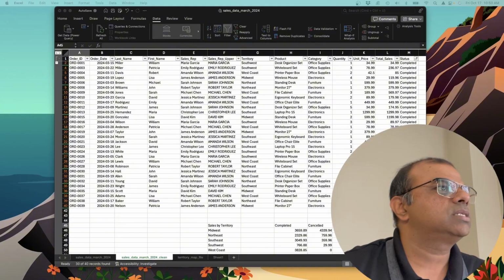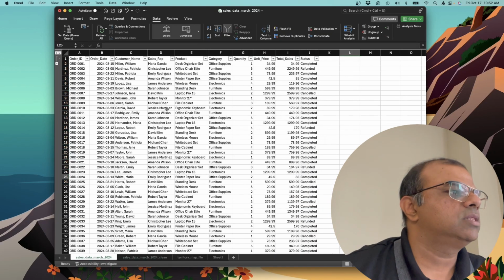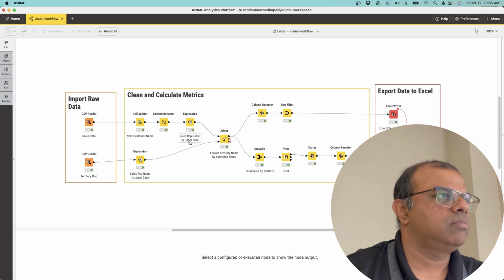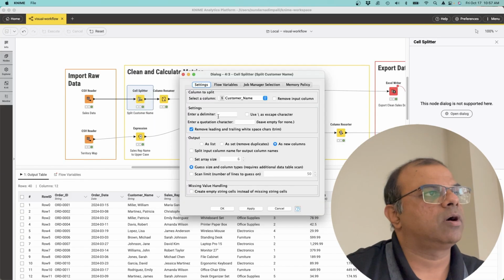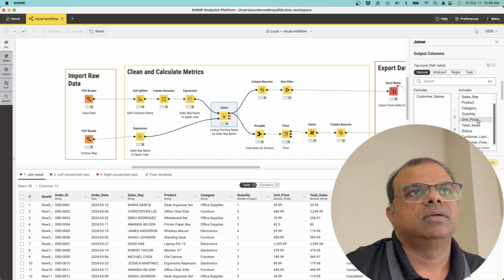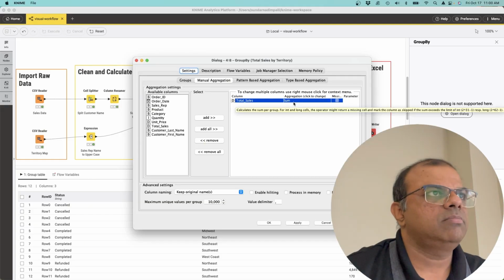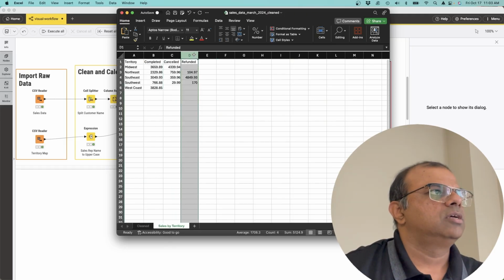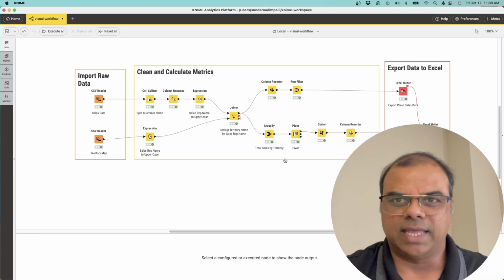I Can't Remember What I Did in Excel Last Month (KNIME Solves This)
Can't remember what you did in your Excel file last month? You're not alone.

In this video, I show you why Excel's hidden formulas make it impossible to track your process - and how KNIME's visual workflows solve this with automatic documentation.

What You'll Learn:
- Why Excel processes are invisible (and why that's a problem)
- How KNIME workflows document themselves
- Building a monthly sales report in both tools
- Why your future self will thank you

Next Week: Replacing Excel's Nested IF Formulas with KNIME's Rule Engine

Time Stamps:
0:00 - The Excel confusion problem
2:22 - The Easy to Understand KNIME Workflow
3:42 - Detailed Workflow Walkthrough
7:57 - Comparing Excel and KNIME side-by-side
8:28 - Conclusion and Next steps

Ready to Transform Your Data Game? Book a Free 15-Minute Strategy Call.
Discover how to eliminate your biggest Excel pain points with custom KNIME workflows

Newsletter | (Weekly KNIME tips + exclusive workflows)

About Data Wrangling 101: Helping Excel users transition to powerful data automation with KNIME Analytics Platform. No coding required - just drag, drop, and dominate your data challenges.